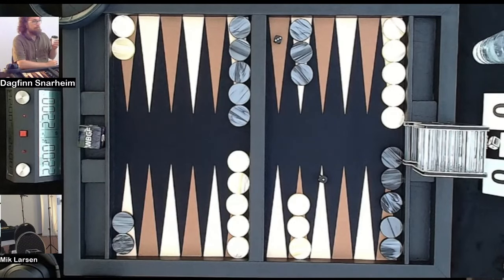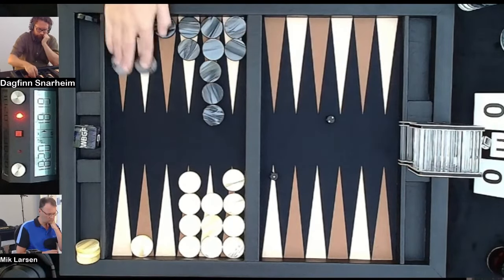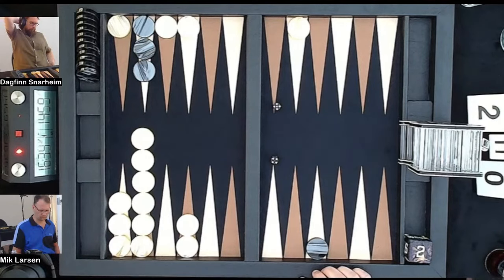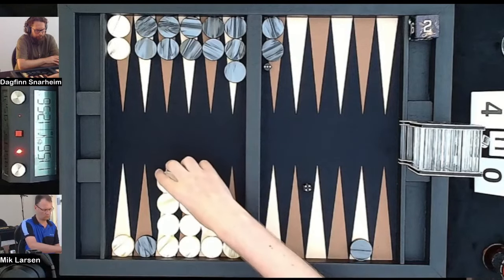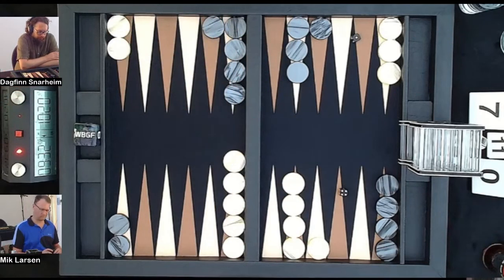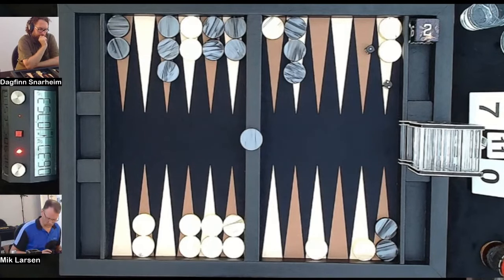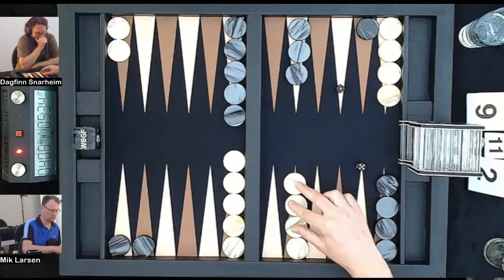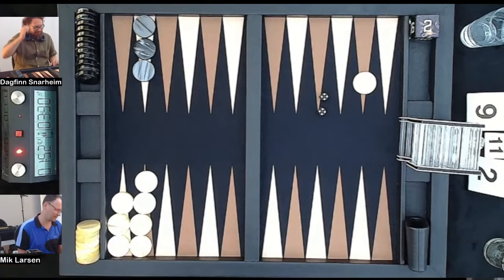Dagfinn Snarheim top v Mik Larsen sjp2 11pt